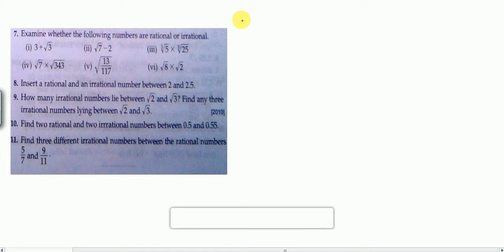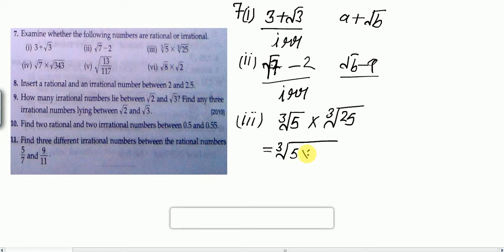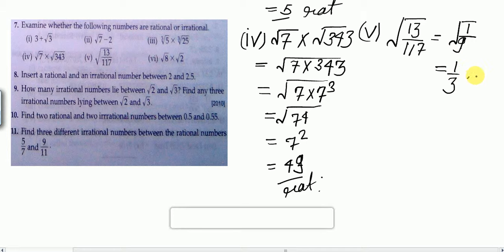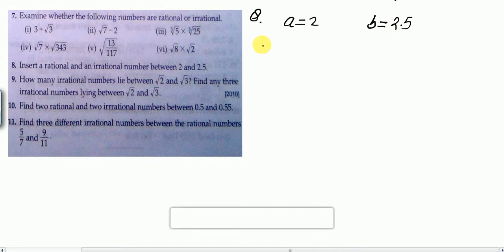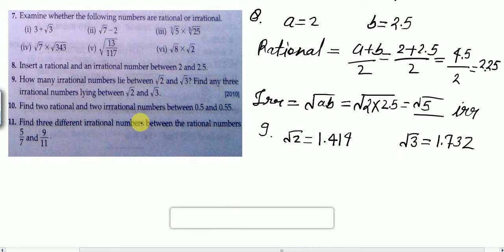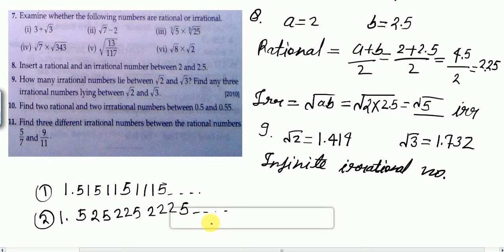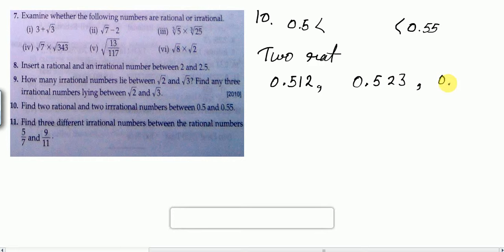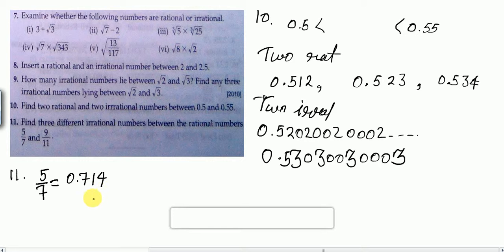Number Systems Ex1C Part4 Find two rational & irrational n b/w two no Class 9 Math R S Aggarwal CBSE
How many rational number lie between numbers Class 9th Math CBSE R S Aggarwal Ch1 Number Systems Ex 1C
Find two rational and irrational numbers between two numbers